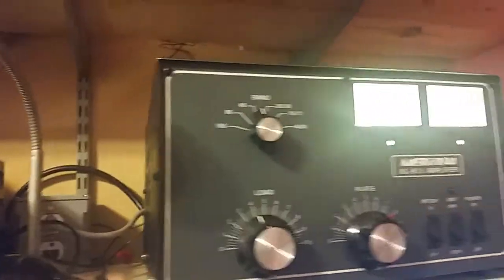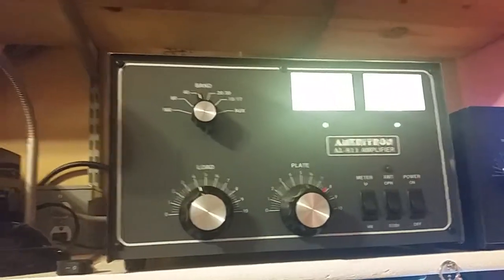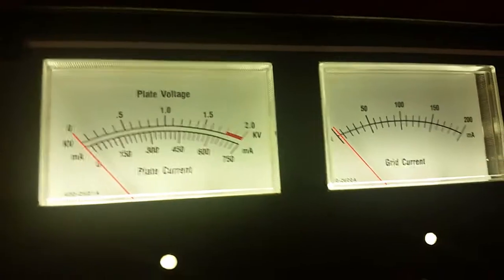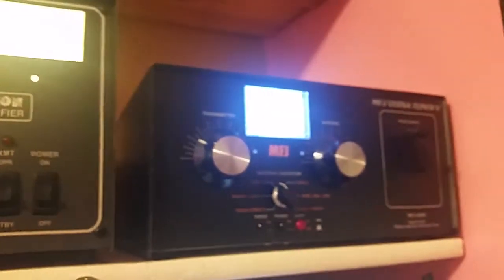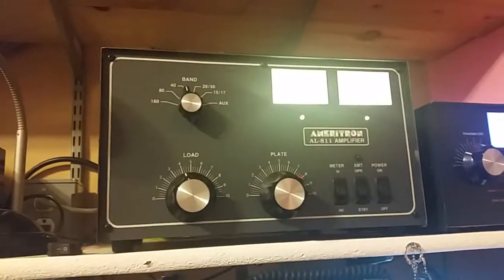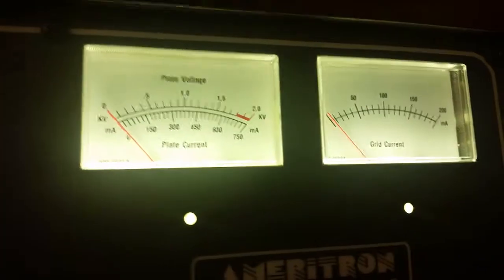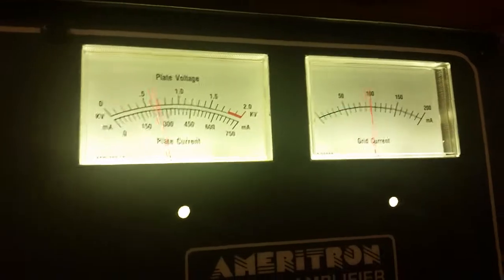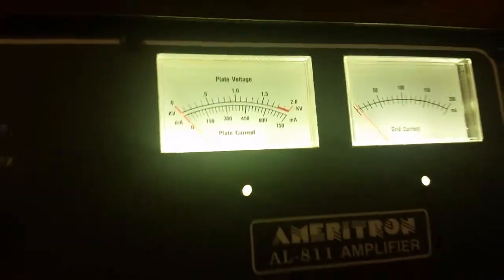AL-811 Arrestor & LED Light Bar Install Part 3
Running The New Repairs